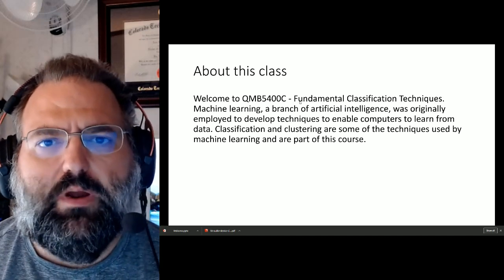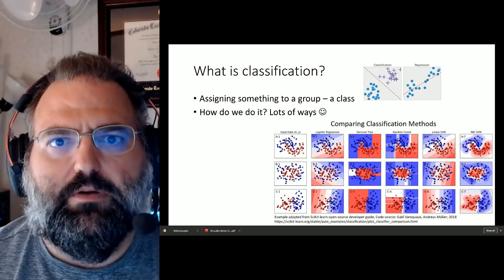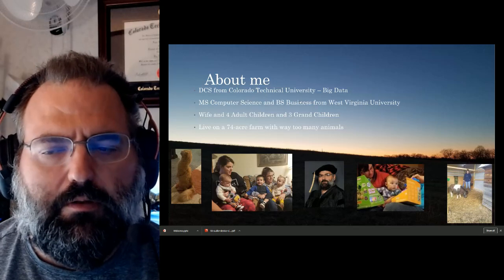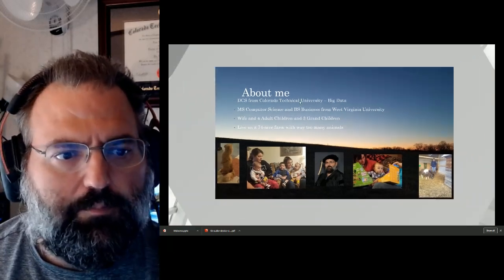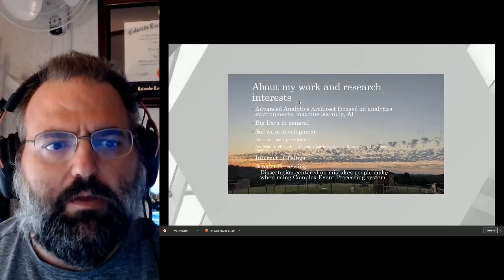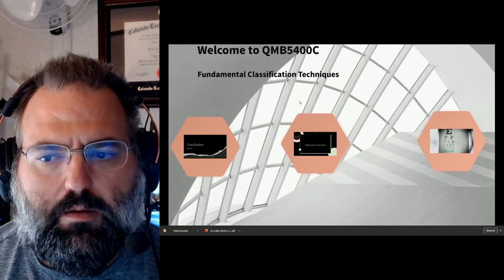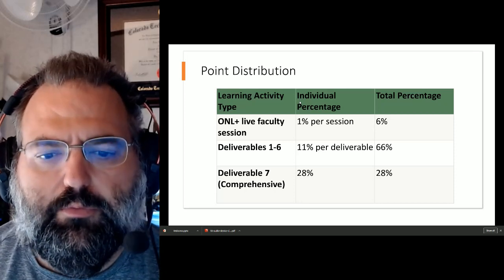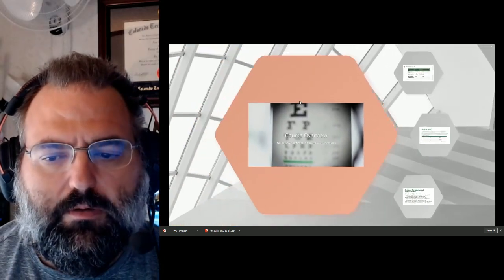Welcome to QMB5400C